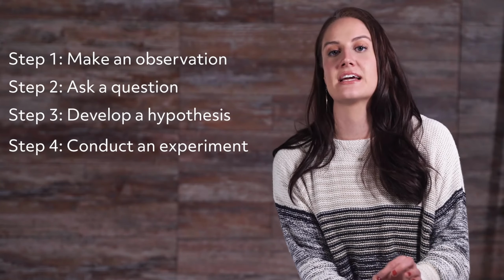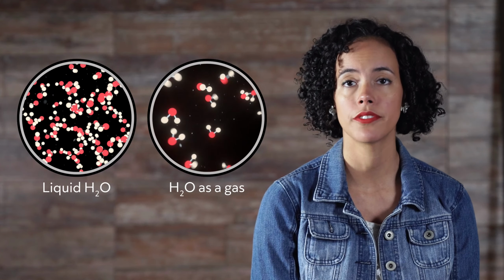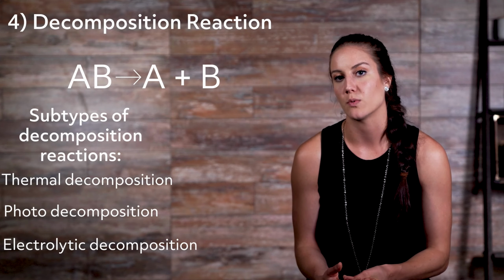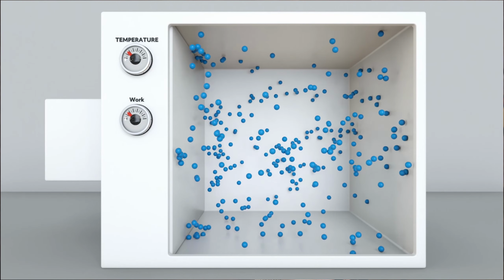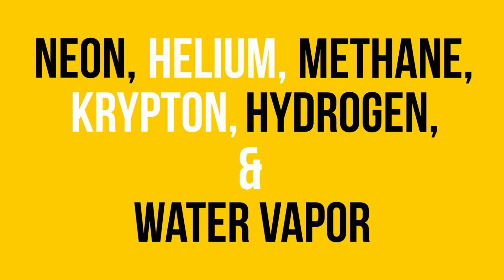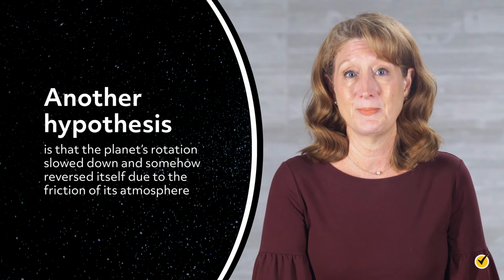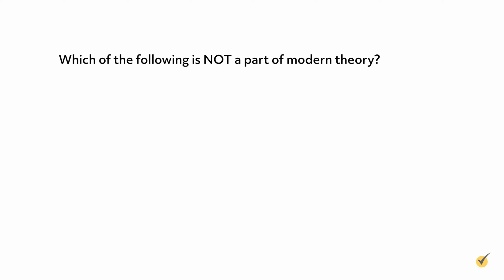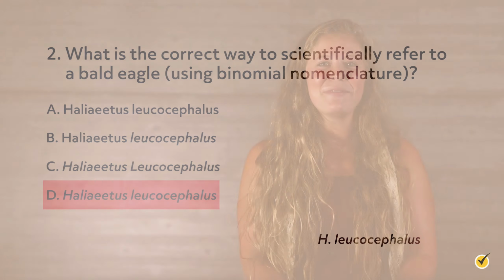MTTC Elementary Education (103) Science Study Guide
This video gives you an overview of the MTTC Elementary Education (103) Science exam section. To get a complete review, check out our MTTC Elementary Education online prep courses

For free MTTC Elementary Education (103) exam practice questions, go

00:00 The Scientific Method
04:23 Molecules
12:24 Understanding Chemical Reactions
20:27 The 4 Laws of Thermodynamics
31:12 Earth's Atmosphere
36:11 The Solar System
50:37 Biological Classification Systems